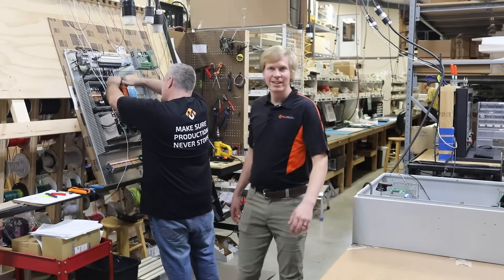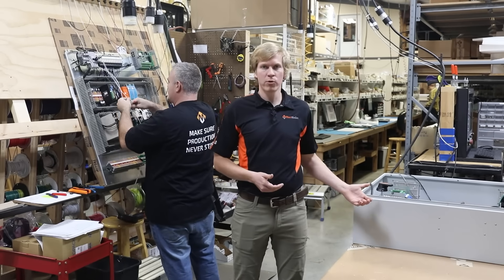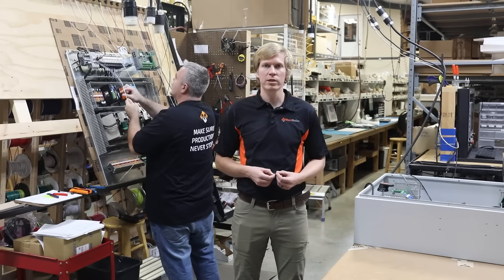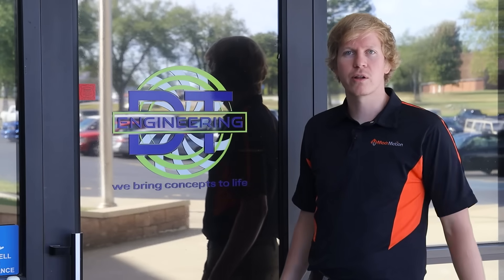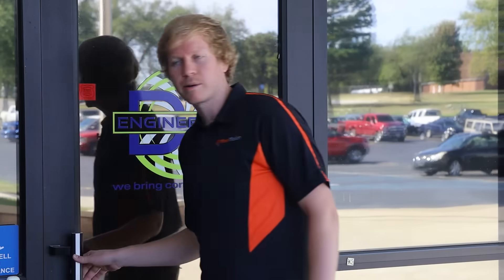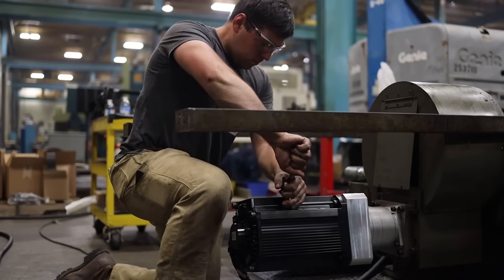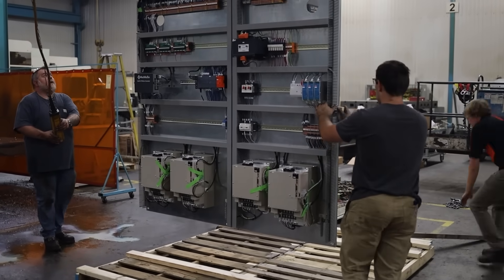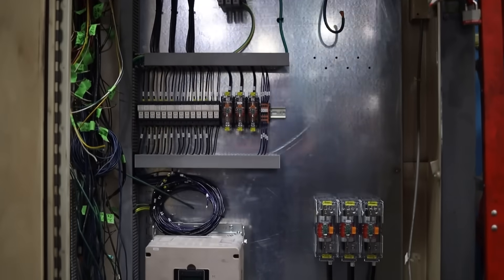Retrofit Your CNC - The MachMotion Experience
At MachMotion, we’ve completed thousands of CNC retrofit installs and hundreds of turn-key solutions on machines of all types including routers, waterjets, boring mills, grinders, lathes and so much more. What we’ve learned through our decades of experience is that if companies get the opportunity to view our business, meet our team and see what we're all about, we nearly always find a project to work on together. Our passion for machine controller retrofits paired with our team’s extensive industry knowledge and experience allow us to give our customers the best CNC retrofitting experience possible.